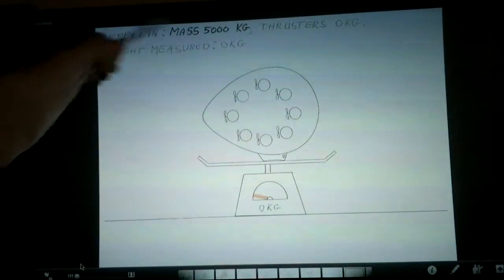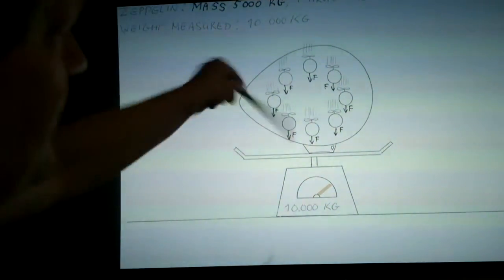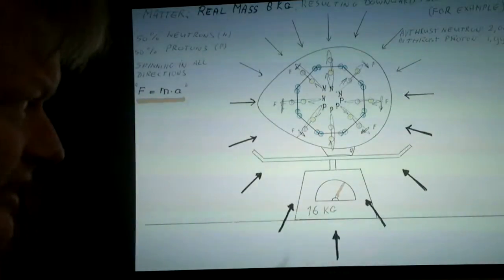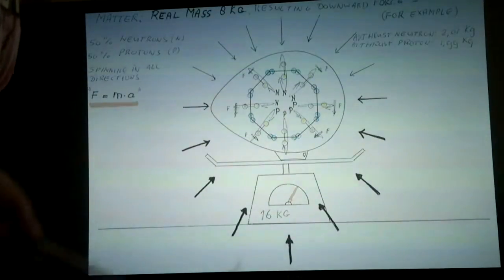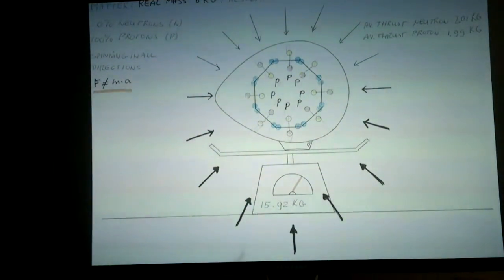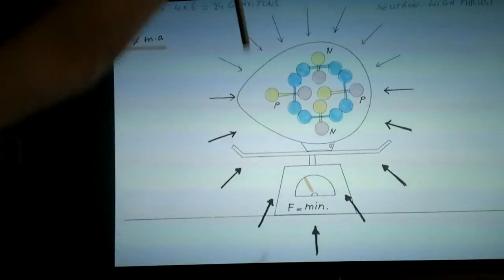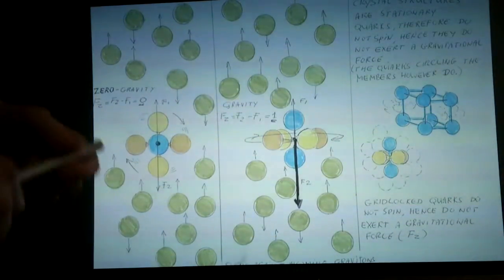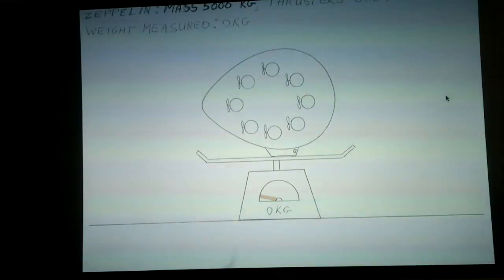SDR39 Newton goof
VEDODER - NOTHING IS IMPOSSIBLE